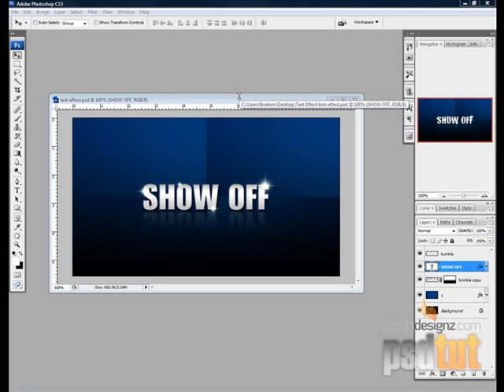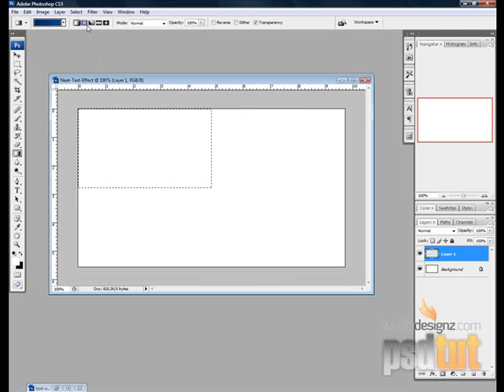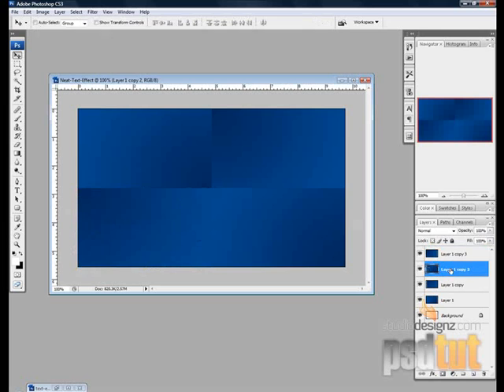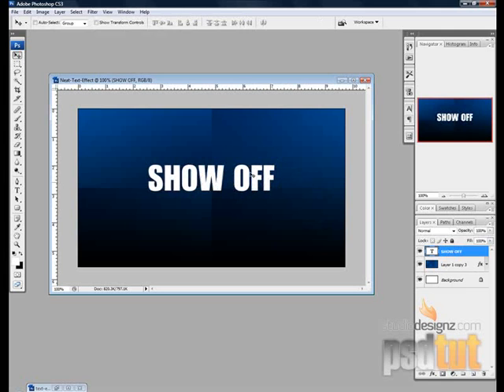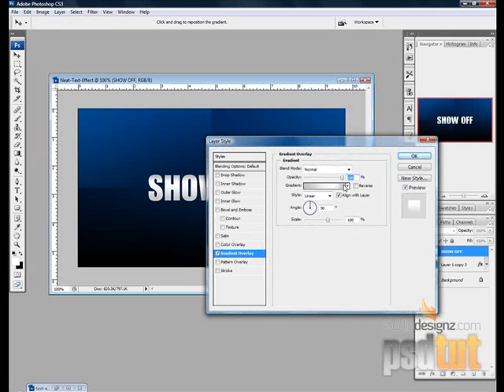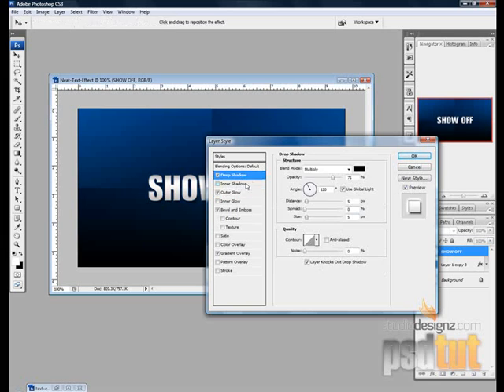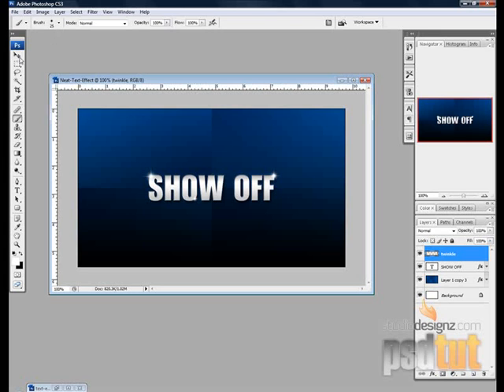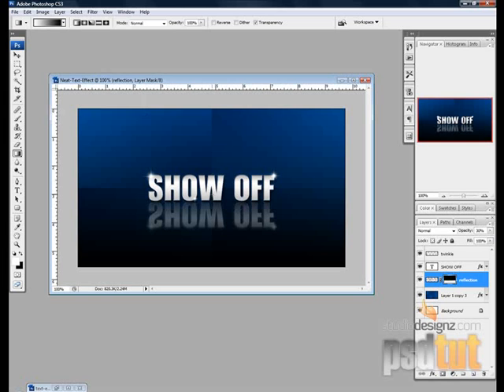Neat Text Effect using Photoshop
for more